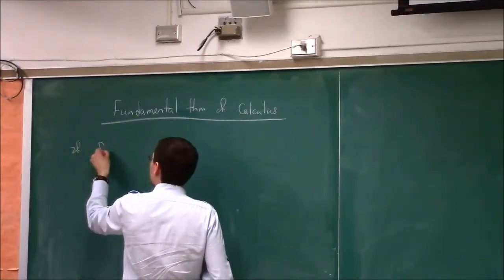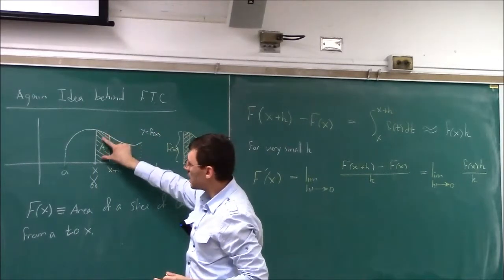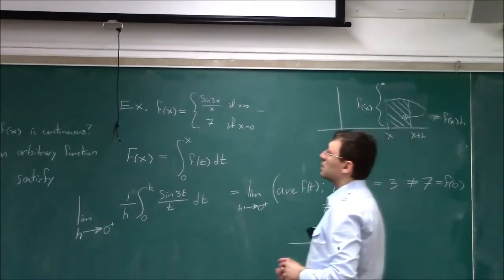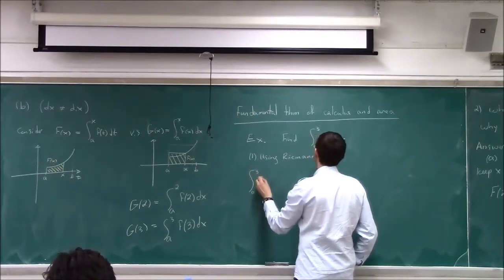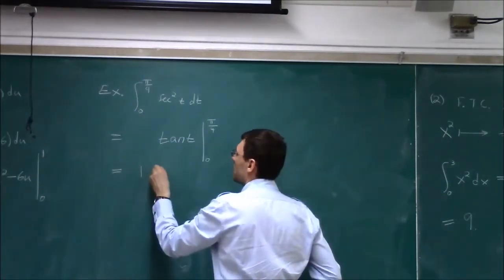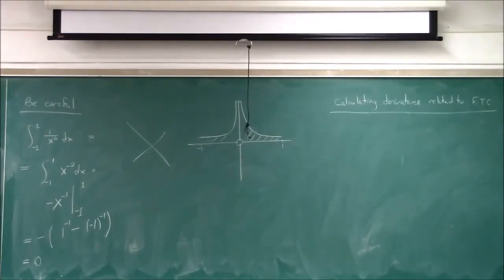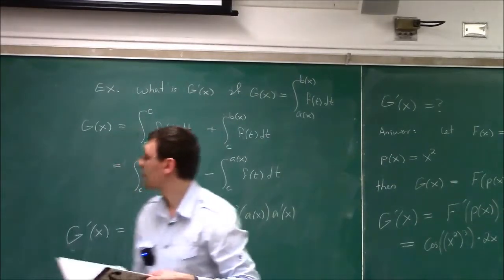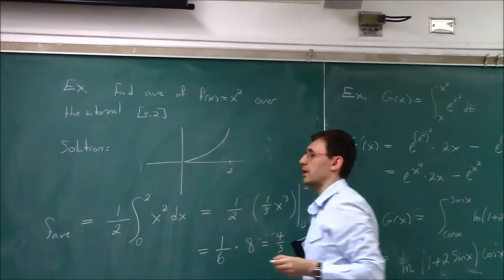Calculus I (Lecture 24): More On The Fundamental Theorem Of Calculus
We recall the main ideas behind the proof of the fundamental theorem of calculus and solve several examples, which illustrate the applications of this theorem